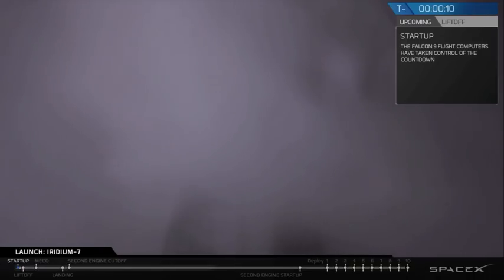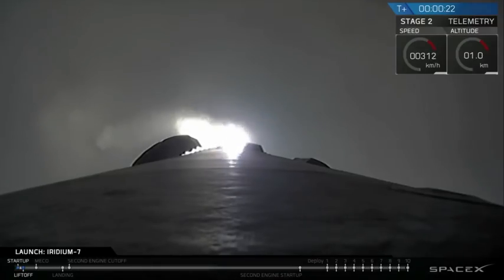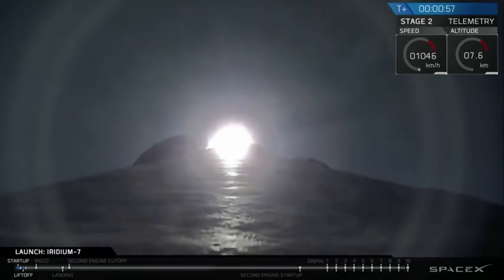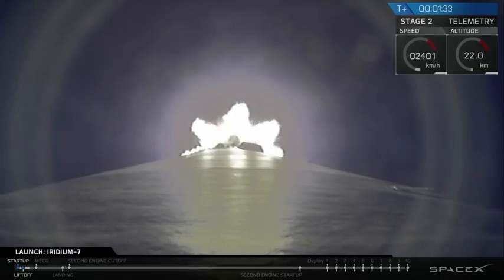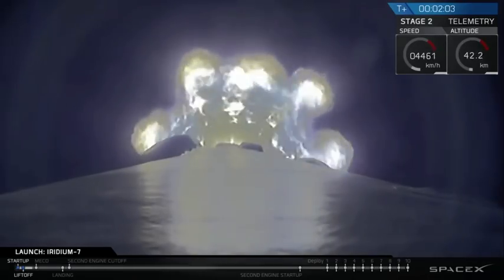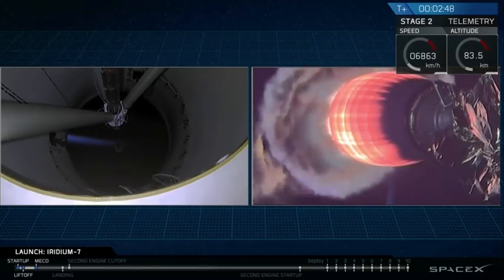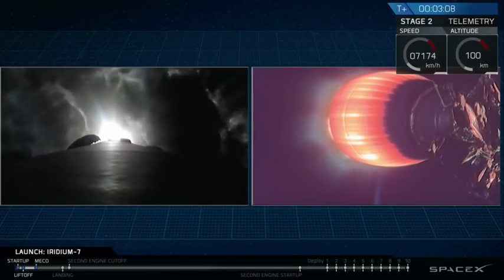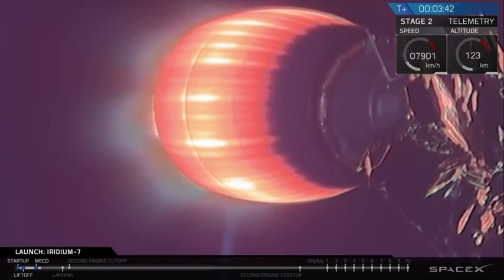Blastoff! SpaceX Launches Iridium NEXT Satellites Through Fog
SpaceX launched 10 Iridium Next communications satellites rom Vandenberg Air Force Base in California through thick fog on July 25, 2018. -- Full Story

Credit: SpaceX